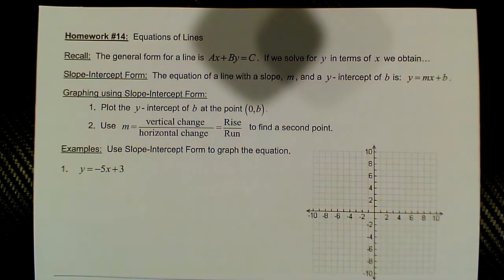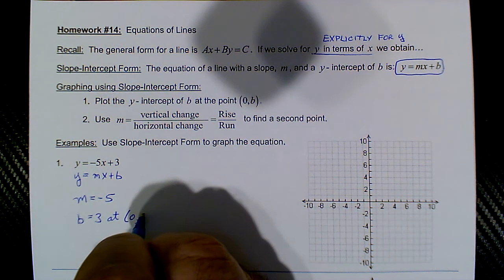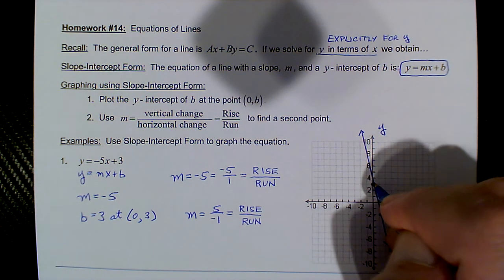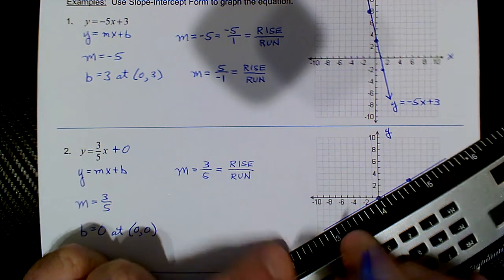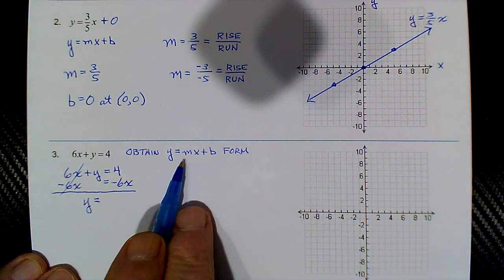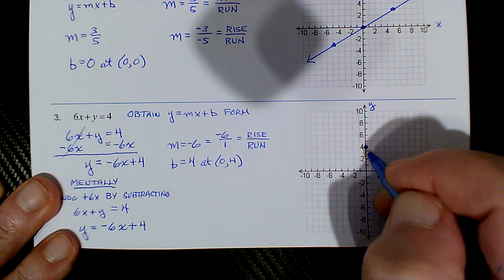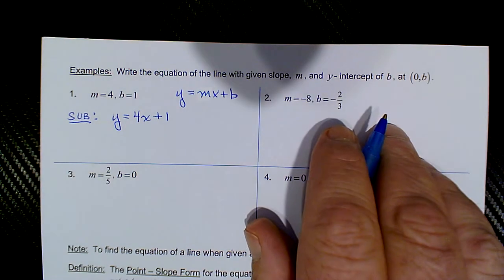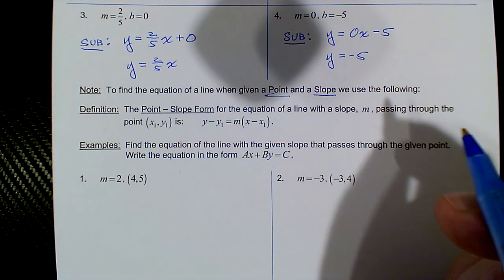023 HW #14 Video Lecture Part I